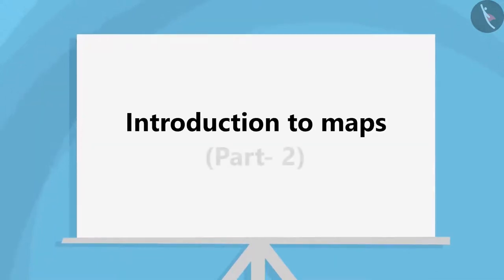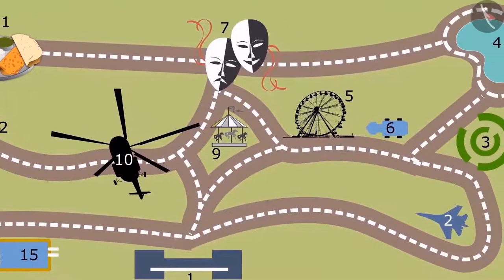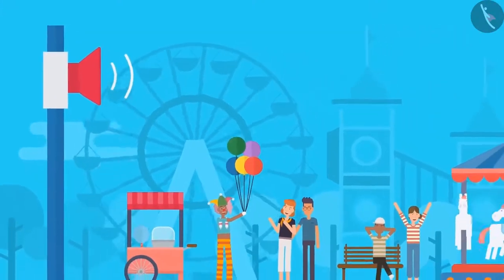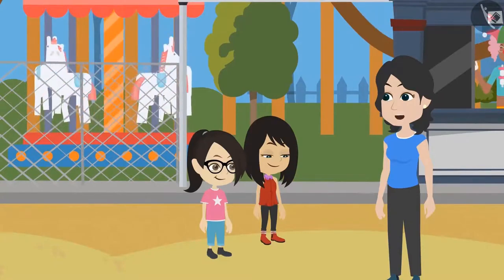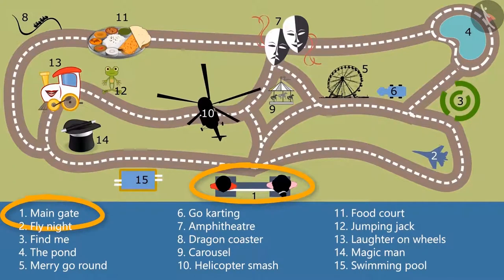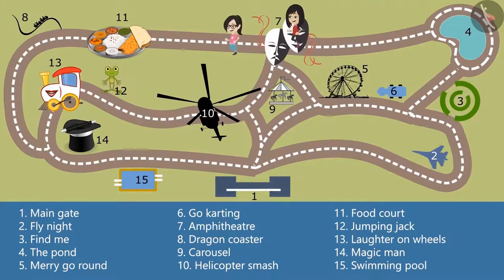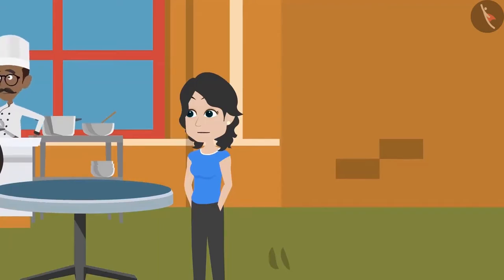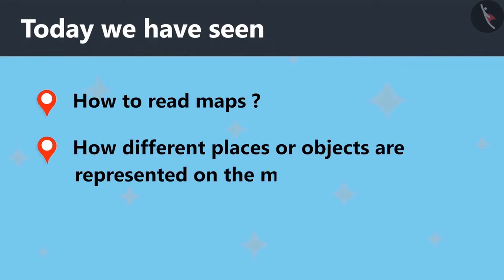Class 4 Maths Chapter 5 'The Way The World Looks' (Part 5) cbse ncert